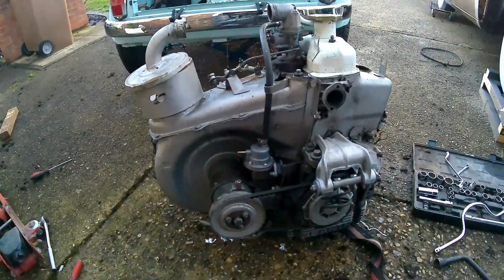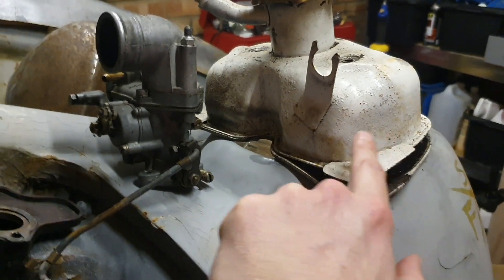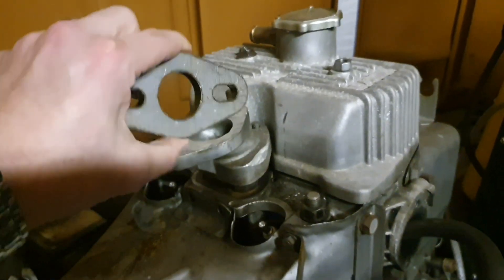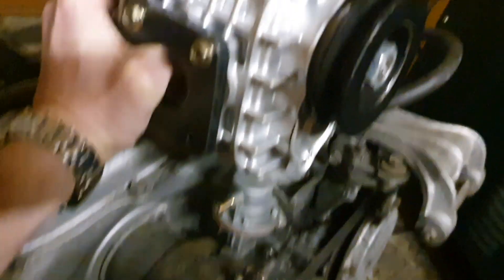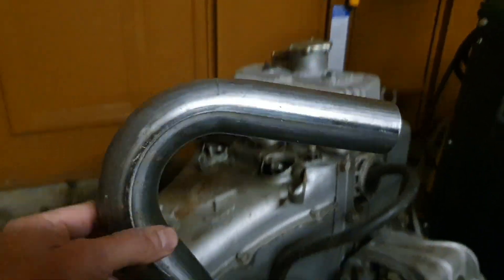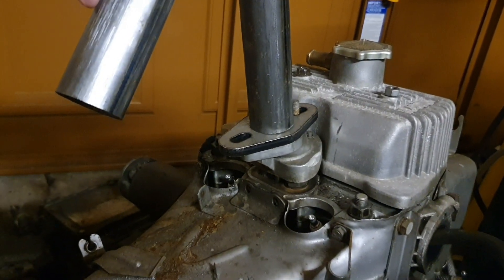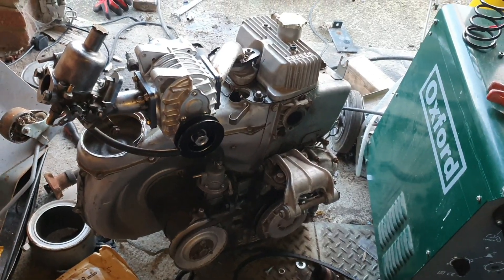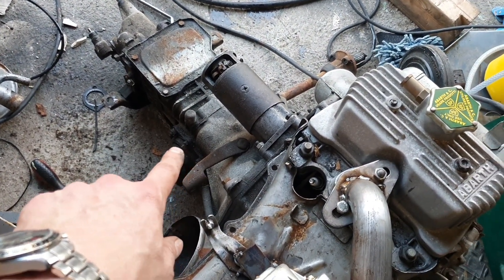Supercharging a Fiat 500 Part 1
Part 1 of the video series on fitting an amr 300 supercharger to a Fiat 500